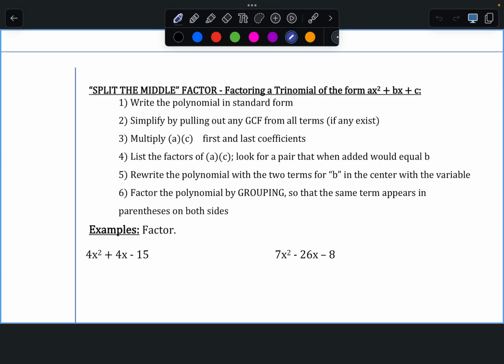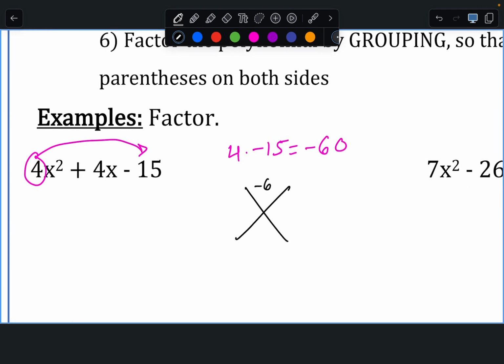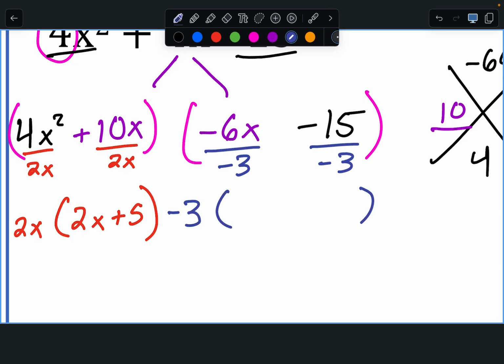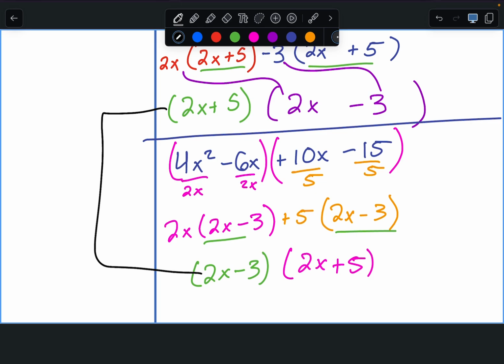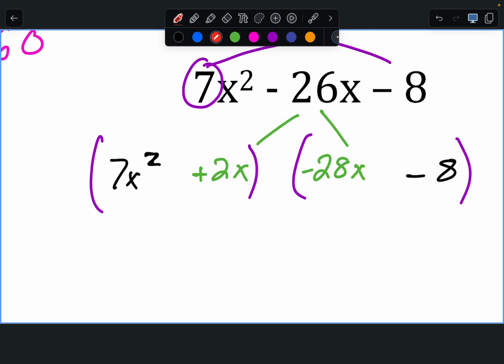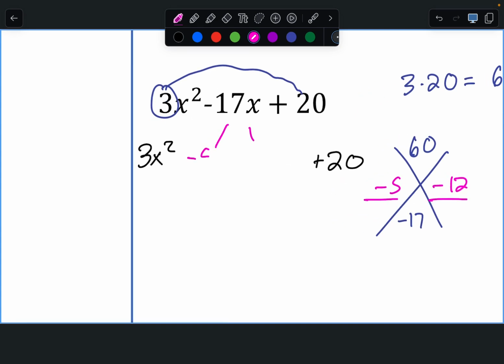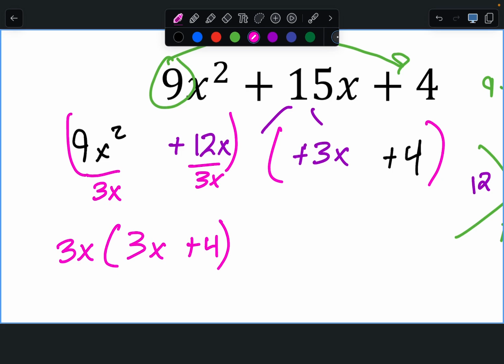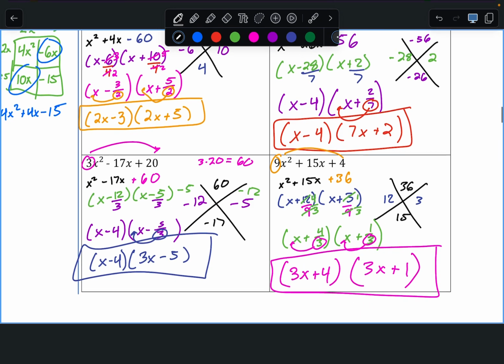10.6 B Split the Middle Factoring